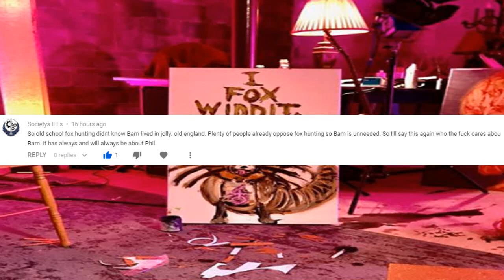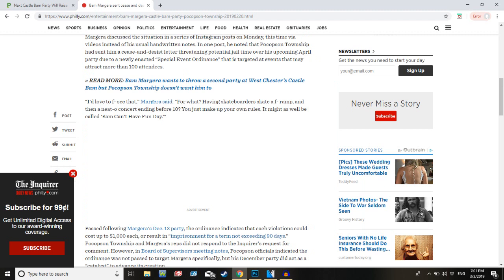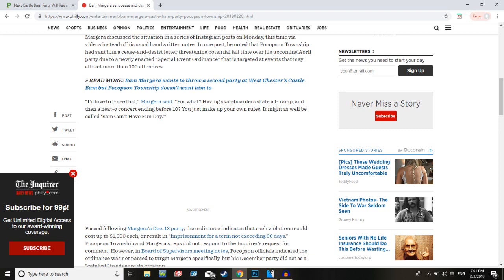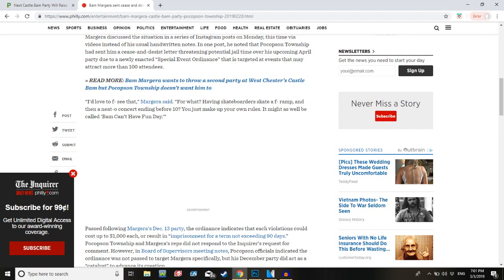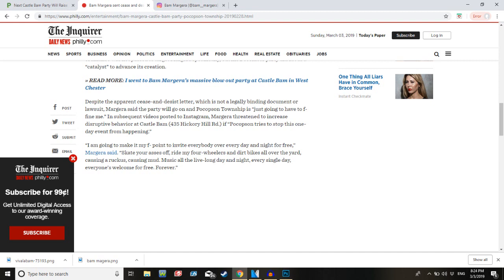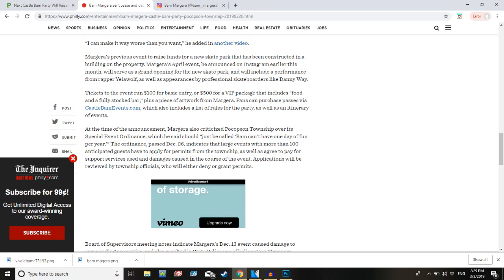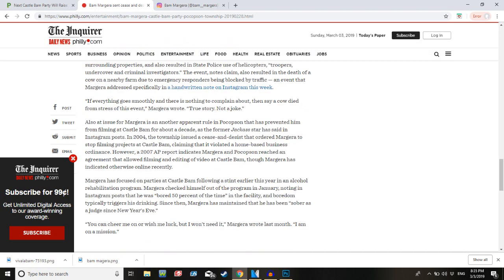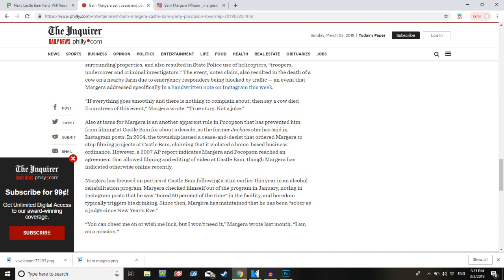Talking About Bam's "Save The Foxes" Party: Part 2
Let's get into the good shit.